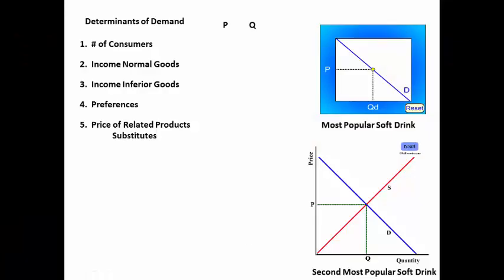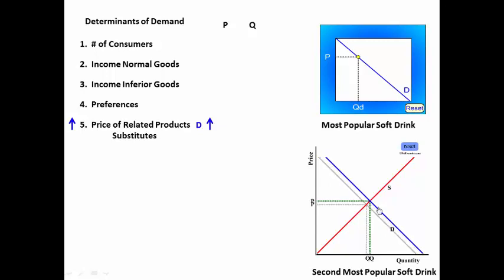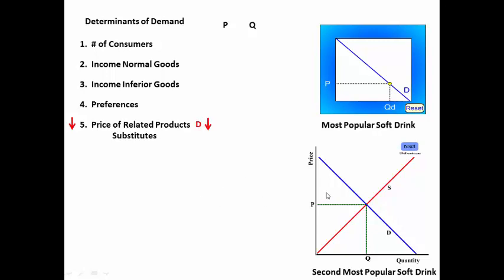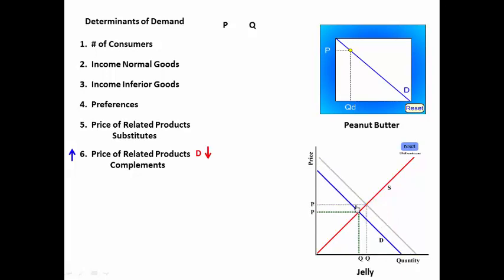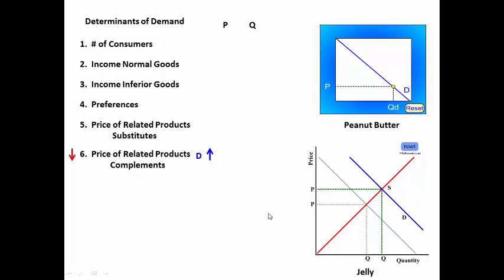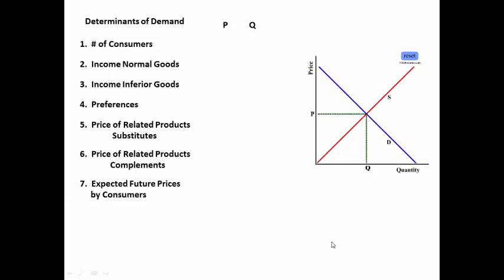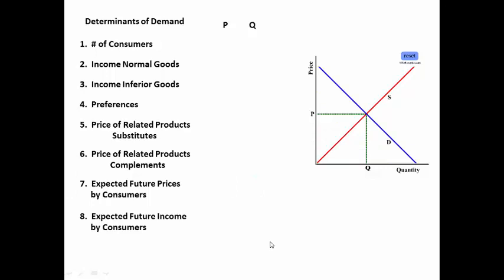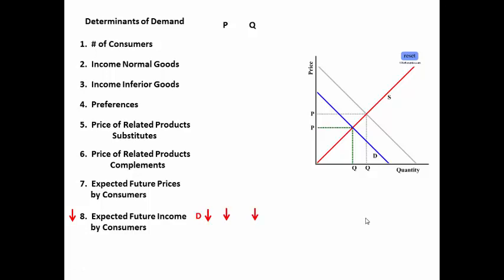Reffonomics Videos: Determinants of Demand, Part II